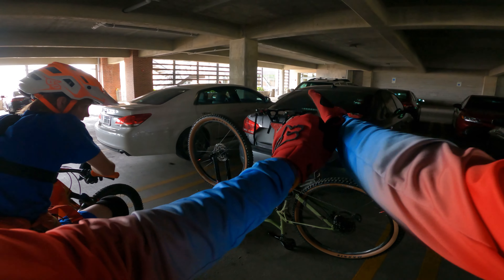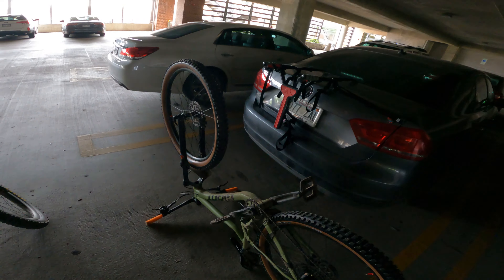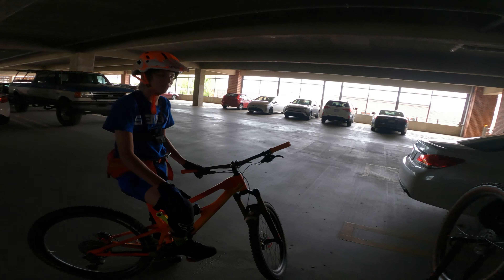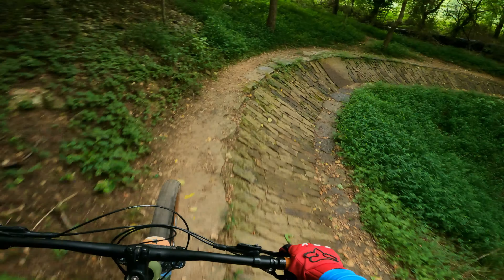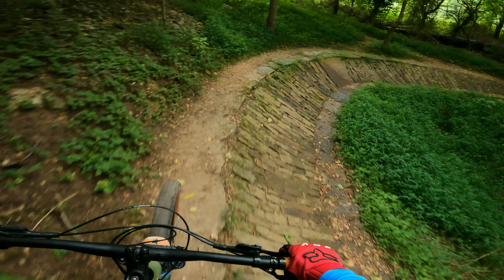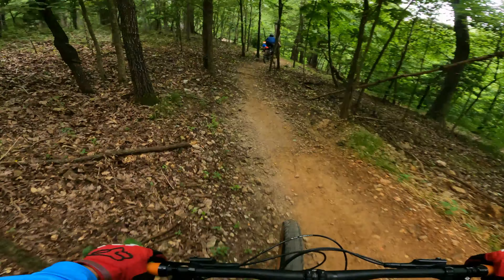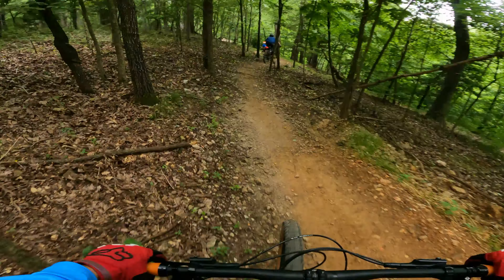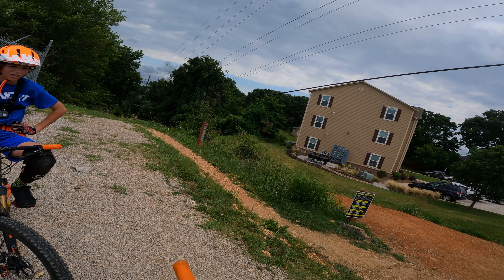THIS KID WILL BE A PRO MTB RIDER ONE DAY!!!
My Gear:
Main Camera
Wind cover for GoPro
full face hemet
Knee pads